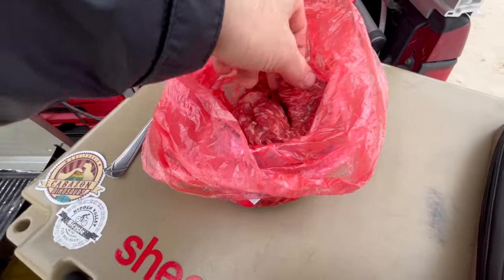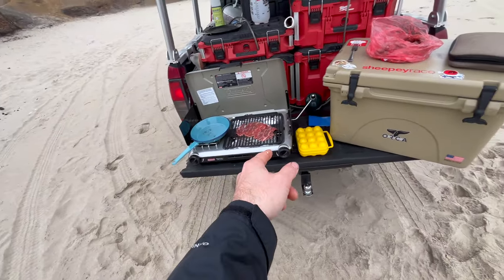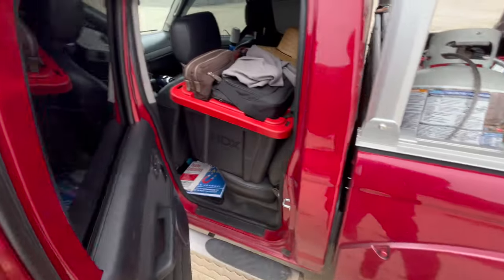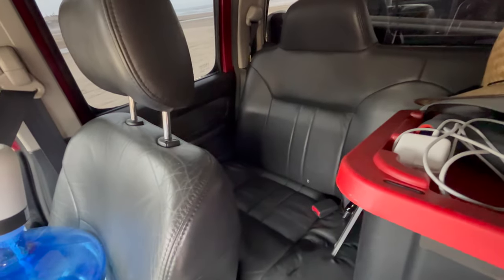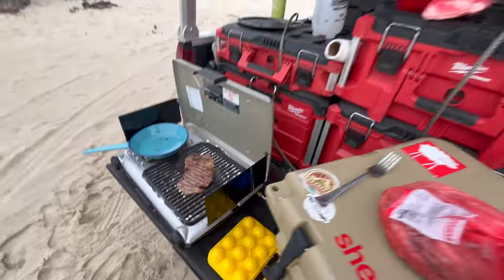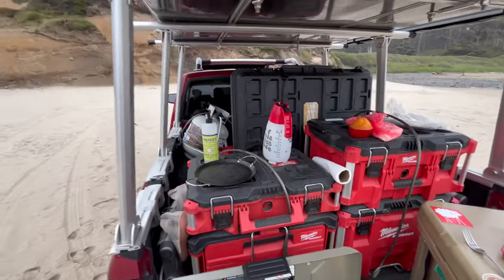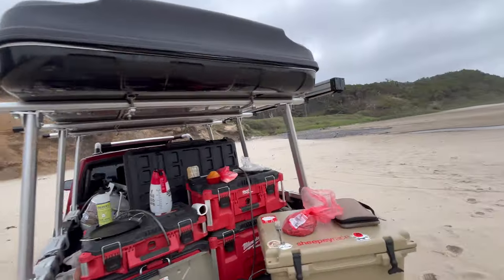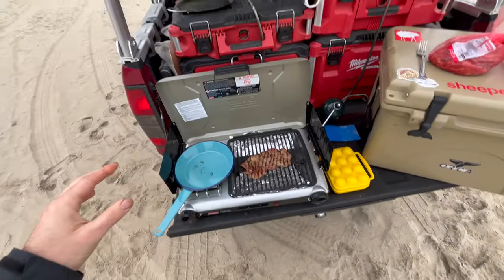Cooking breakfast on the beach. (basic overland setup)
Can you live full time in a rooftop tent and work out of it? Here is my James Baroud tent/awning and harbor freight bed rack setup. I try to buy high quality used equipment, and minimize what i really need to take with me. I fold my clothes all military style to save space. I found and bought used packout for tools and to store bulky items like my coleman grill that I use on my tailgate anyways. After a month of paying for my own place I realized I could use that rent money better than my landlord could. I would come home to crack smokers on the steps, my apt smelling like the strongest kush (I don't partake) and one morning my window was smashed in and my tools stolen.. (lame)

I have control where I want to go, so its a huge plus of this lifestyle. Still, this life is not for the faint of heart. It has its moments but by no means is this ever an easy way to live.

Odysseyrvservice.com - What I like to do to earn money and help others.